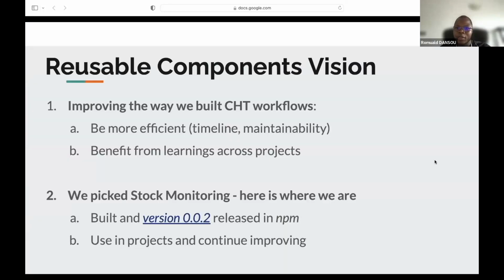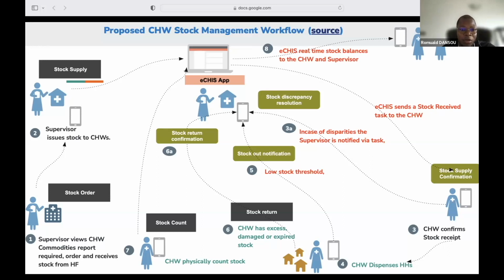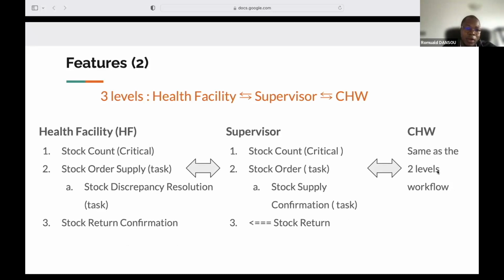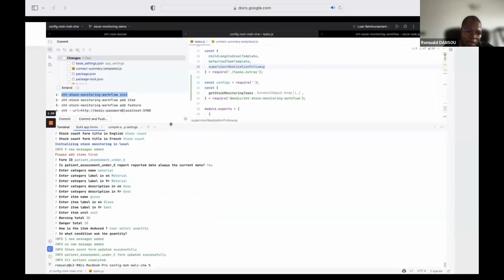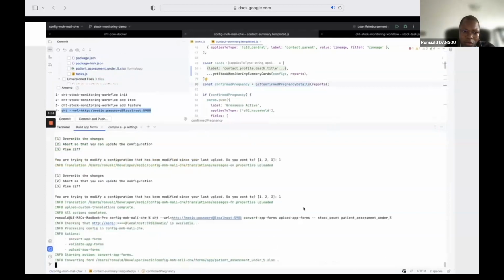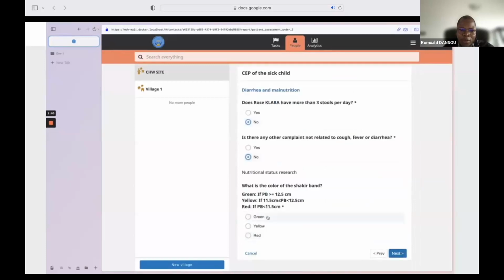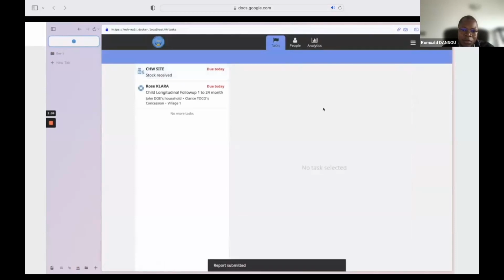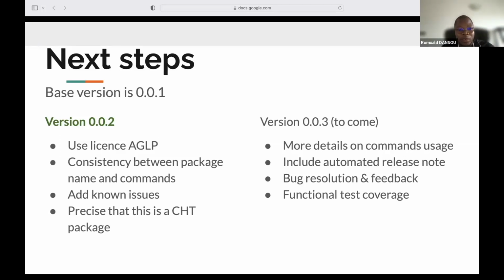CHT stock monitoring workflows as a reusable component presentation